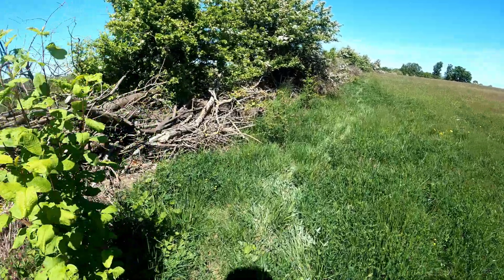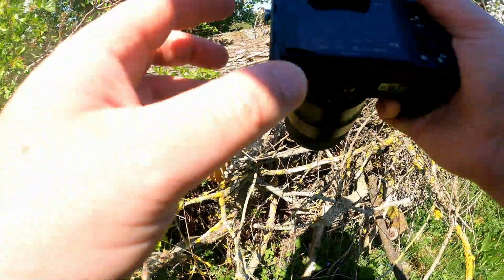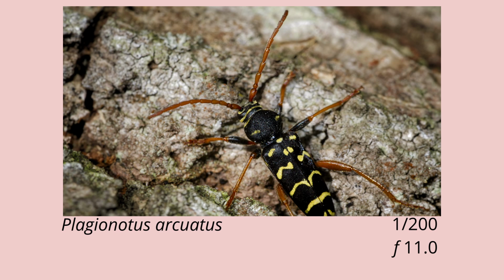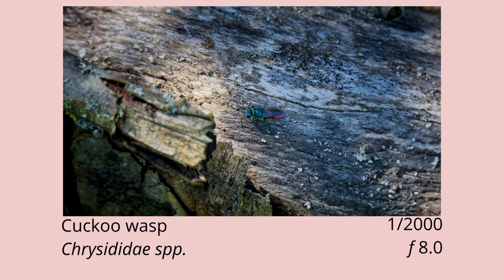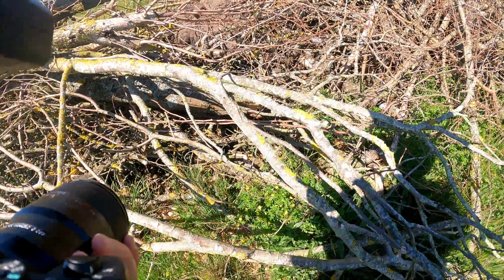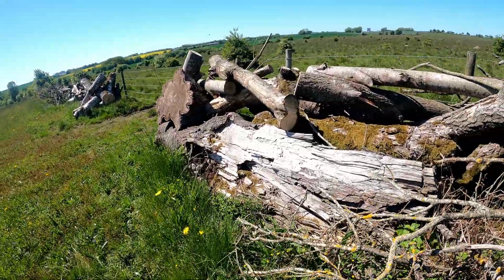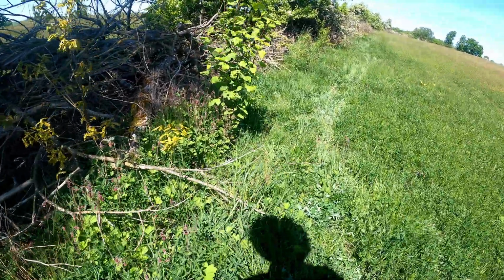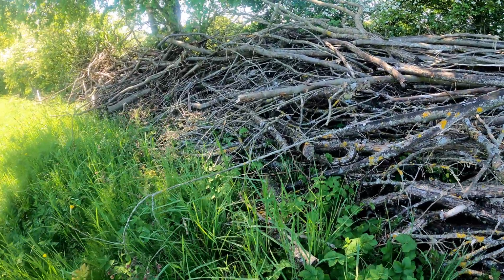Fantastic Bugs and where to find them: Wasp Beetles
Searching for various wasp beetle species that mimic the appearance of yellowjackets